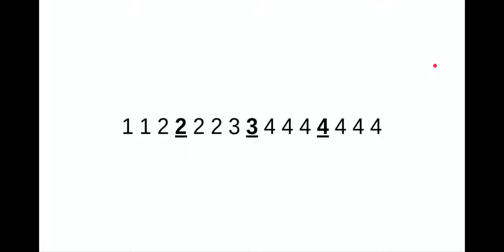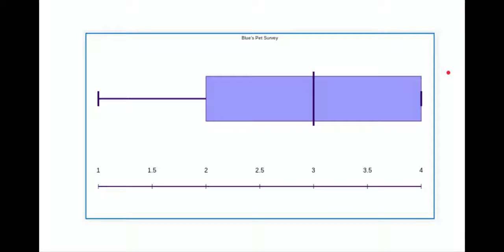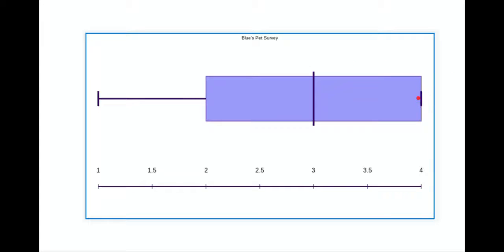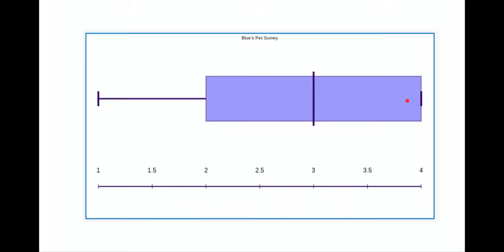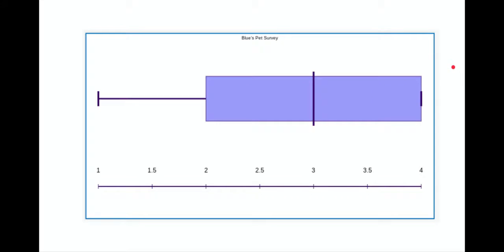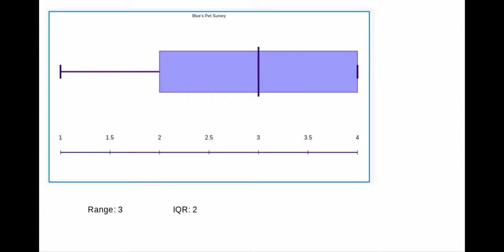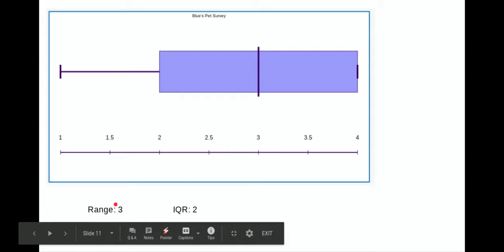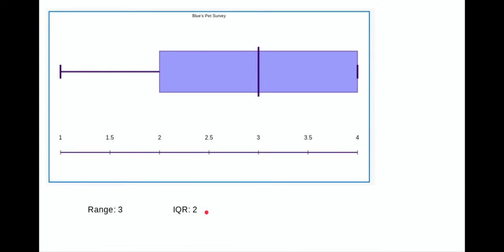13.7 - Blue Box Plot